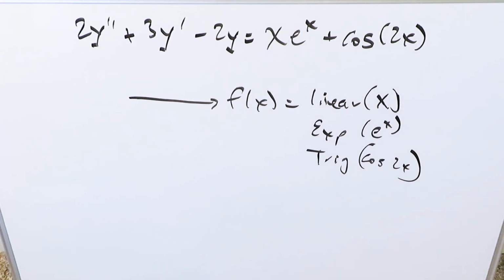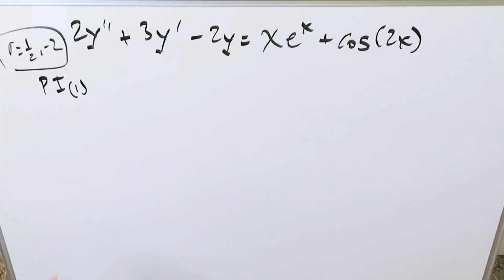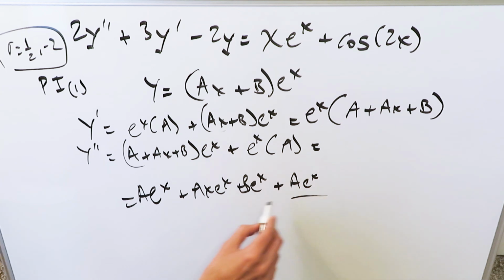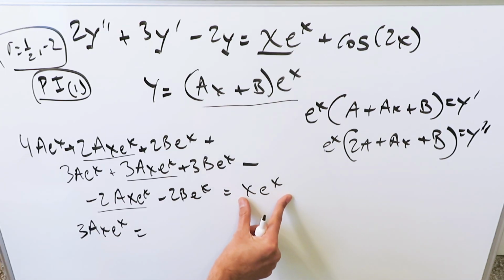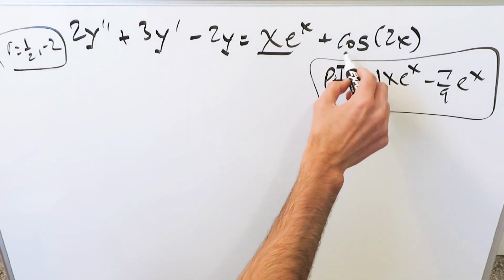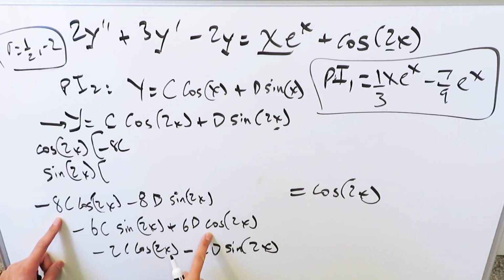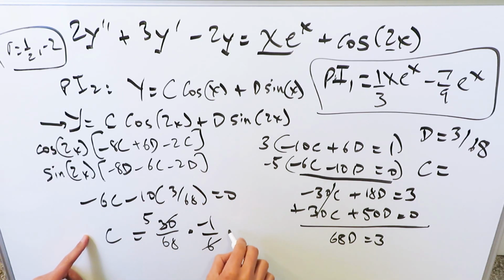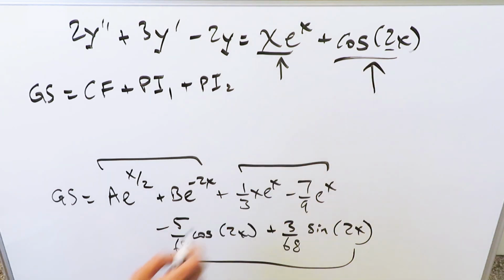Solve Difficult Nonhomogeneous Diff Equation